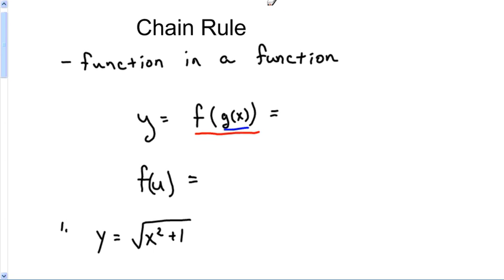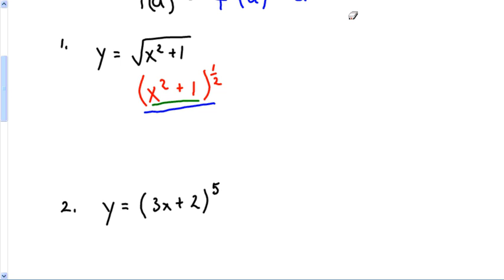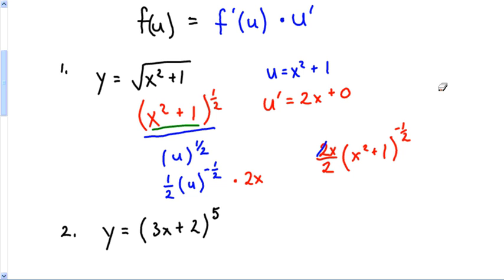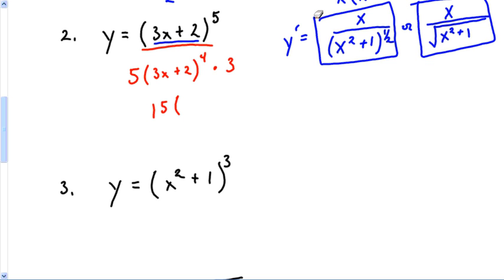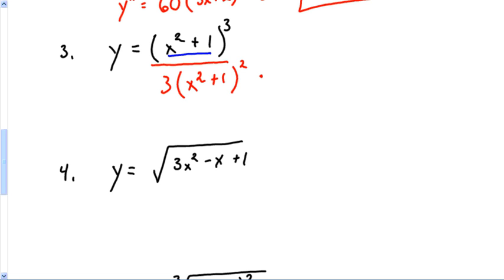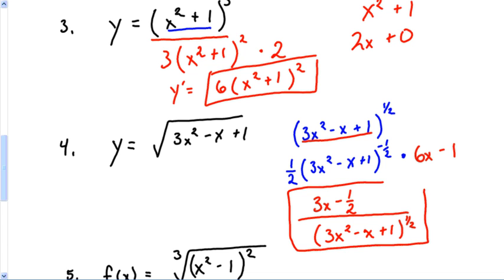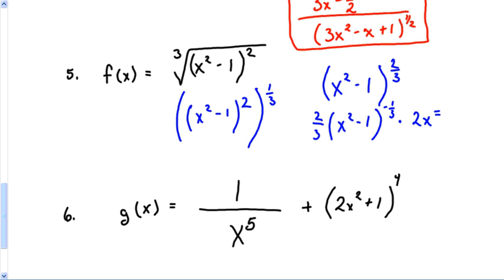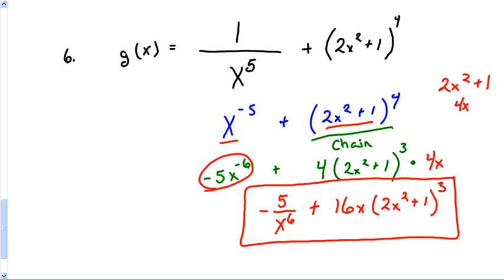Calculus Chain Rule Introduction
chain rule day one lesson.